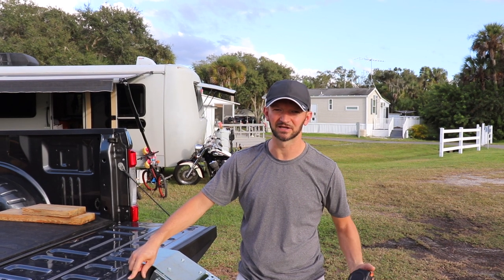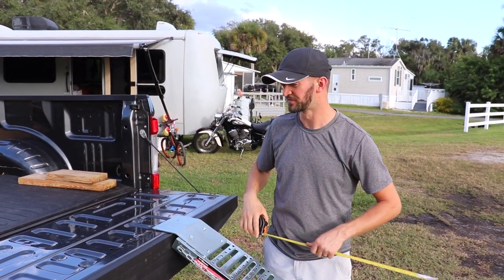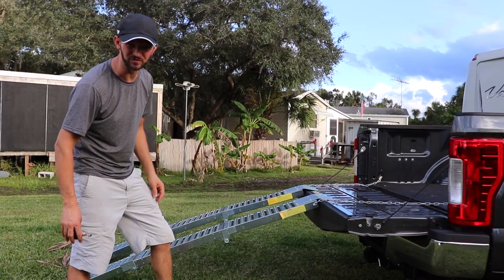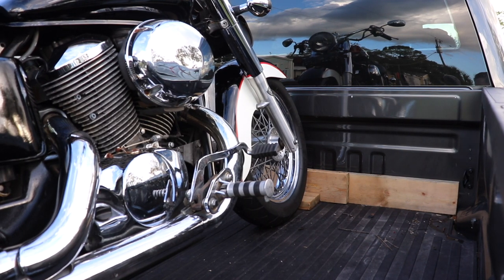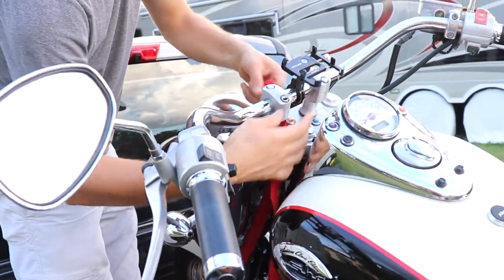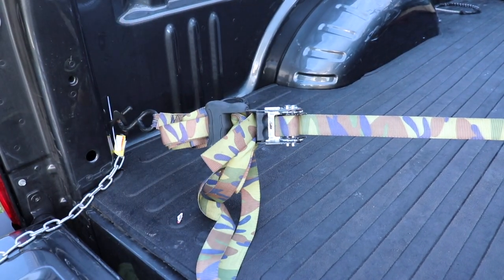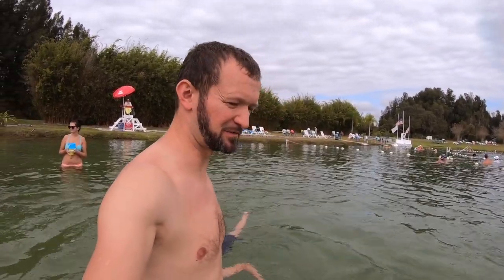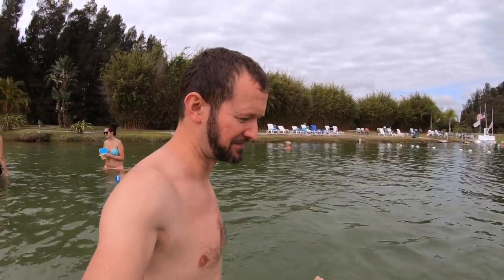How To Transport a Bike On a Pickup | Mineral Springs and Pickleball (E71)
We have decided to bring our motorcycle with us, but we don't have a toy hauler.  Illya shares a few tips how to load the bike on the bed of a pickup.
Also in this episode we visit Warm Mineral Springs and learn how to play Pickleball.